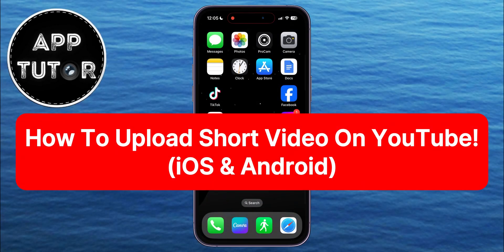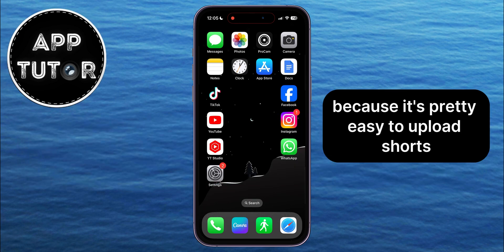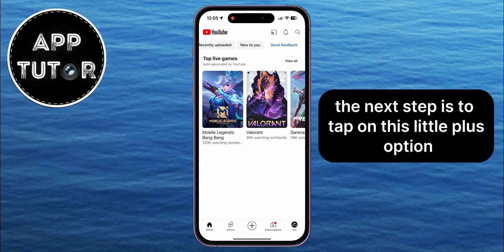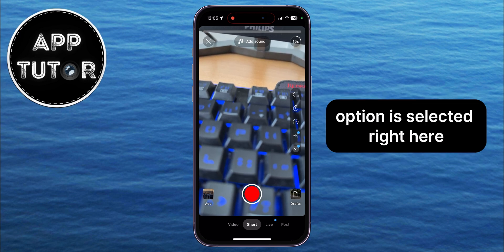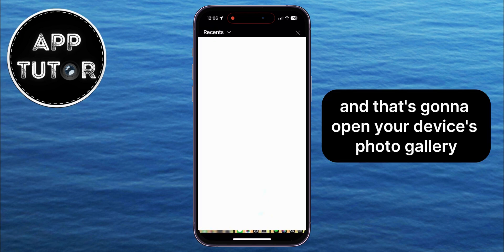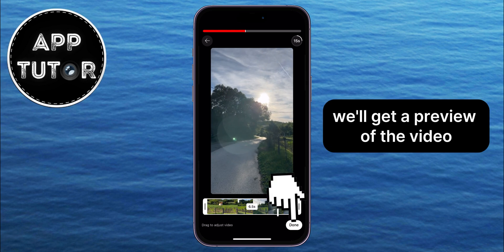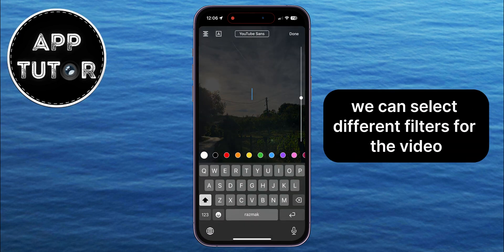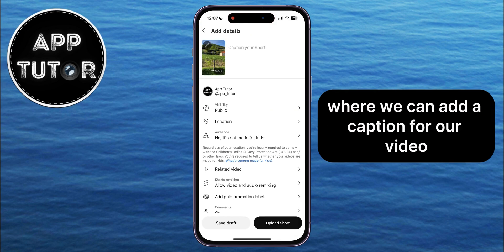How To Upload Short Video On YouTube I NEW UPDATE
In this video, we'll show you step-by-step how to upload a short video on YouTube. Whether you're a new creator or looking to share your latest content, follow my steps in order to learn how to do this on iPhone or Android!